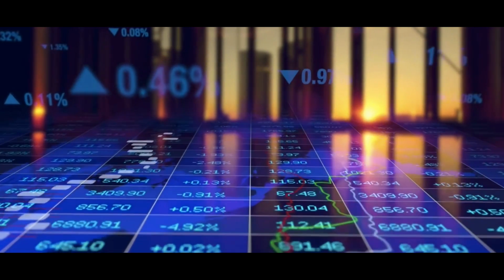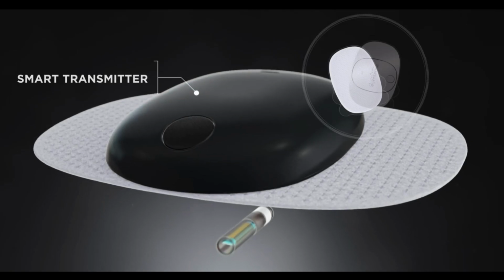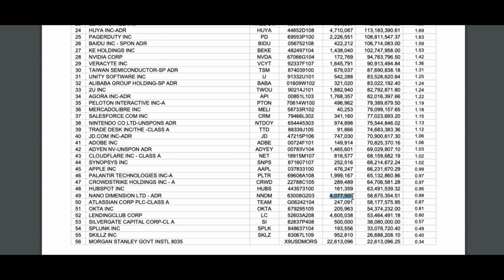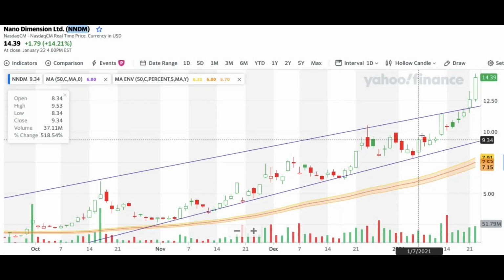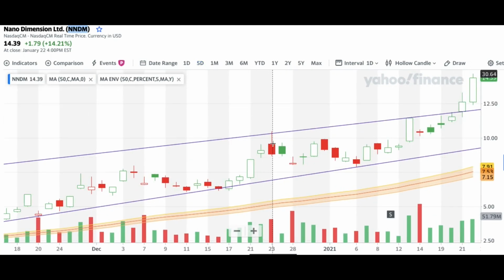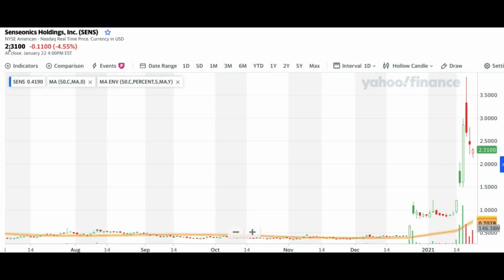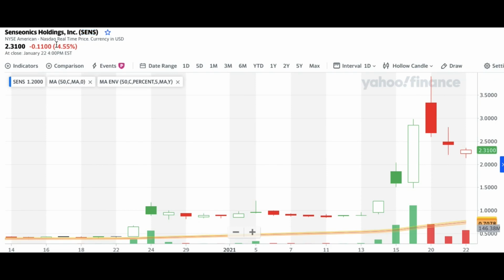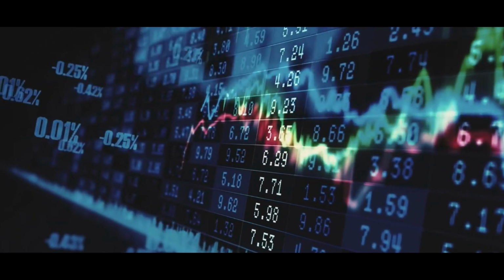4 PENNY STOCKS With 1000% Potential! | ARK Invest Is BUYING MILLIONS!!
Ark Invest is BUYING these penny stocks. Join WEBULL, deposit $100, and receive FOUR FREE STOCKS worth up to $3700 using this

WEALTHSIMPLE: Begin investing now and receive $10 FREE when you deposit $100 using this

How To Make Money In Stocks
The Wealthy Barber
Common Sense Investing
Rich Dad Poor Dad
Stock Investing For Dummies

Make sure to come to your own conclusions and formulate your own opinions when regarding any tradable financial asset on the market. All views are my own.